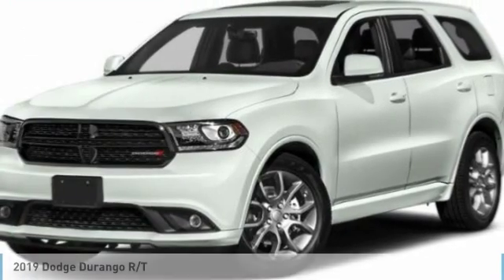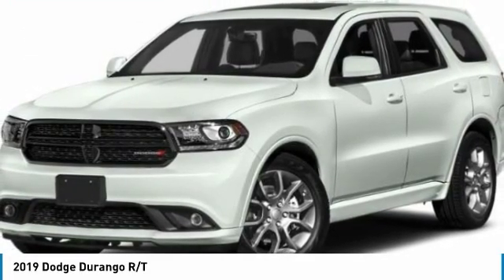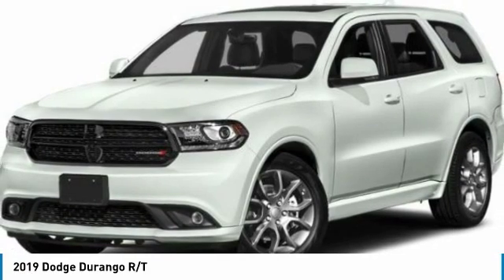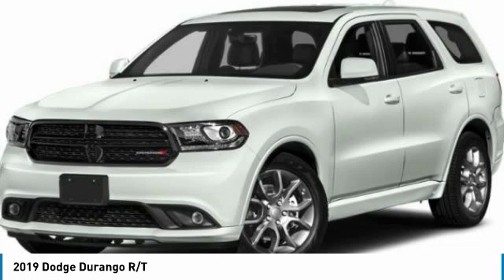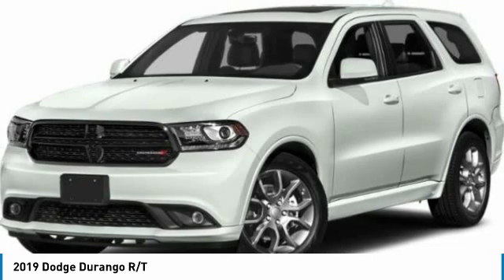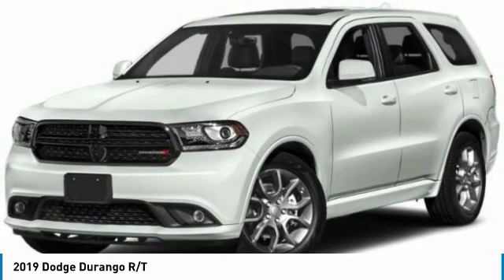2019 Dodge Durango KC652719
2019 DODGE DURANGO Paramus, NJ
Stock# KC652719

Delivers 22 Highway MPG and 14 City MPG! This Dodge Durango boasts a Regular Unleaded V-8 5.7 L/345 engine powering this Automatic transmission. WHITE KNUCKLE CLEARCOAT, WHEELS: 20  X 8.0  HIGH GLOSS BLACK ALUMINUM, TRANSMISSION: 8-SPEED AUTOMATIC (8HP70).

QUICK ORDER PACKAGE 22S, BLACKTOP PACKAGE , TRAILER TOW GROUP IV, TIRES: 265/50R20 BSW AS LRR, TECHNOLOGY GROUP, POWER SUNROOF, MANUFACTURER'S STATEMENT OF ORIGIN, FULL SIZE SPARE TIRE, FRONT LICENSE PLATE BRACKET, ENGINE: 5.7L V8 HEMI MDS VVT.

Stop by Chrysler Dodge Jeep Ram of Englewood Cliffs located at 100 Sylvan Ave, Englewood Cliffs, NJ 07632 for a quick visit and a great vehicle!